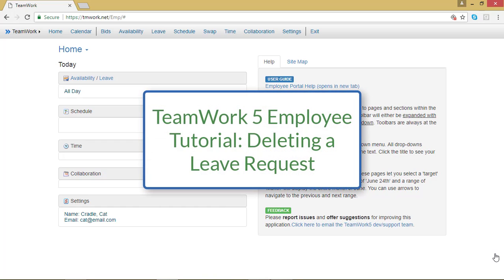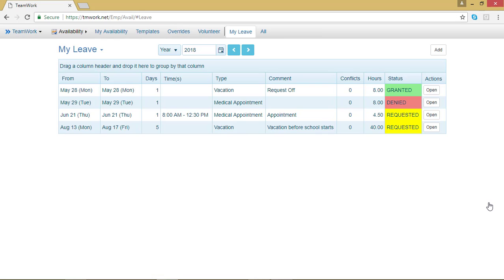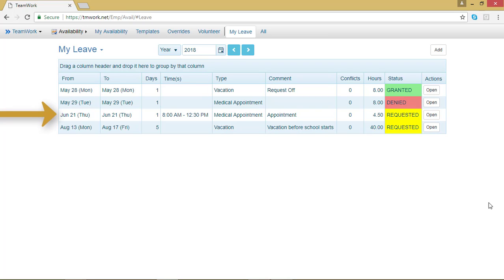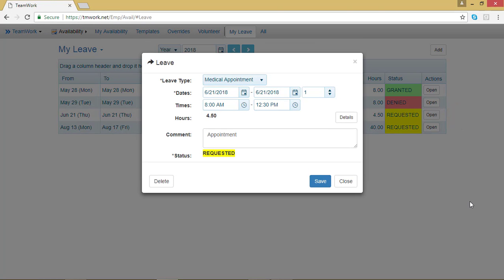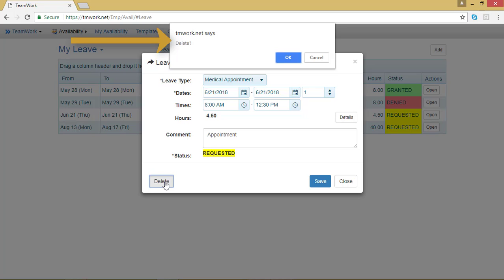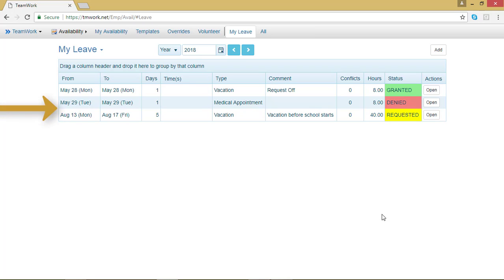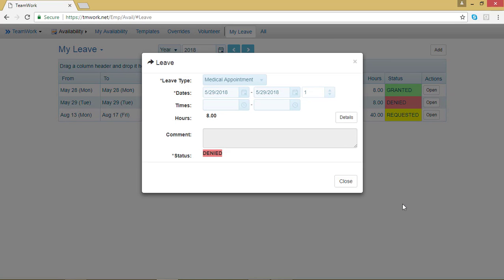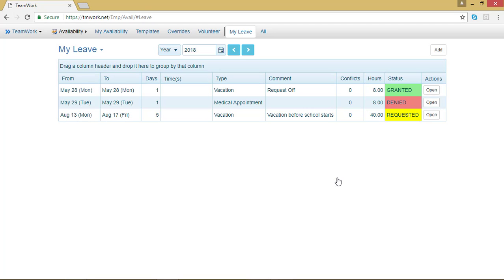TeamWork 5 Employee Tutorial: How to Cancel Your Leave Request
Plans can change. If you requested a time off and no longer need or want to take those days off, then complete the steps in this video to delete your leave request.